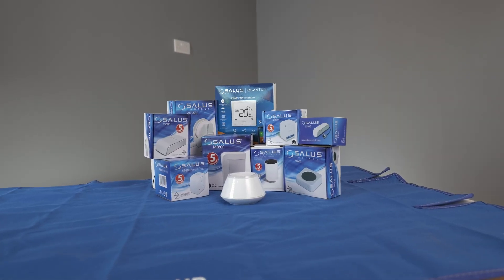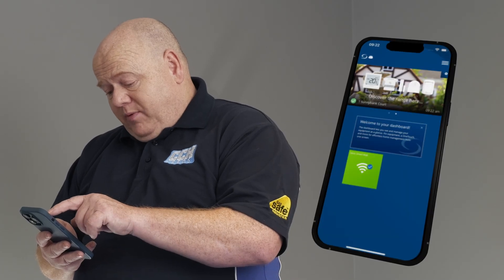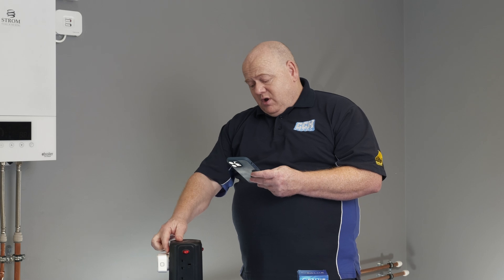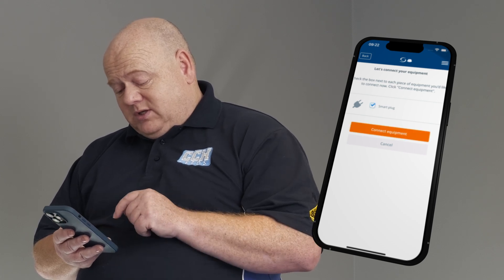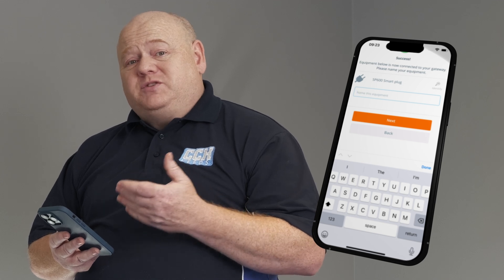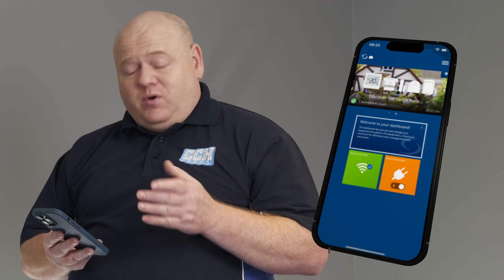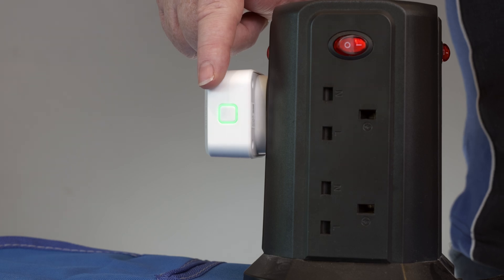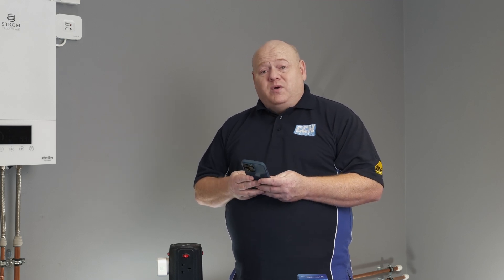How To Connect Salus SP600 Smart Plug ( Smart Home )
How To Connect Salus SP600 Smart Plug part of the Salus Smart Home Range. Salus it600 smart home.
Mee Name's is Allen Hart and in today's video I'm going to show you how to connect your Salus SP600 Smart Plug to your Smart Home network. This is part of the Salus Smart Home range. First of all we need to find a free socket nearby to plug in your SP600 Smart Plug.You'll see the light on the top of the Smart Plug is flashing green. This means it's open for pairing. Go to the Smart Home app on your phone or your PC. If we click on the three lines on the top right hand side, if we go to Settings,Setup Equipment and then Scan for Equipment. And as we scan for equipment we need to make sure that the light is on on the top of the plug.
Scan for Equipment.
And then we'll see the Smart Plug appears. So if we take the Smart Plug, click on Connect Equipment.
And then we can name the equipment. So if we wanted to use this for something like a heater or something like that, you could name this so you know which Smart Plug there is. So on this I'm just going to put Smart Home.All And then on there we'll just click on Next.
And then just finished. And then if we have a look on the app, we can see that it's on the front of the display. And then you can just set that up however you want. Put times, settings in, switch on and off manually, whatever you want to do. Once paired, the light on the top of the Smart Plug will be green. You can now move that whenever you want in your system and that will remain paired. So for instance, you put it into your lounge and you plugged it in, turn it back on on the power, it'll be connected to the home network.That wraps up today's video. I hope you found this useful. Part of the it600 series.